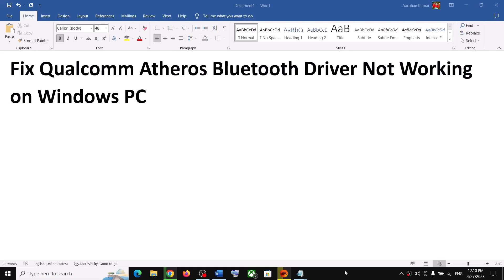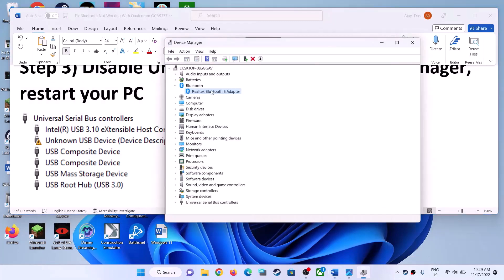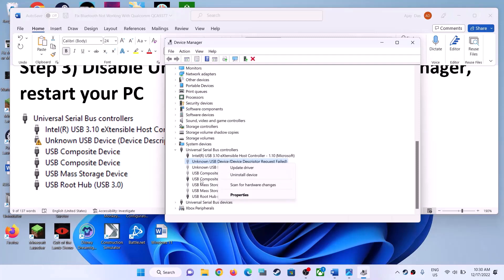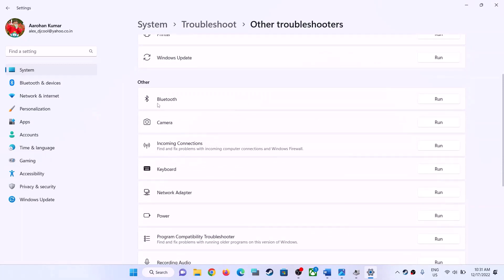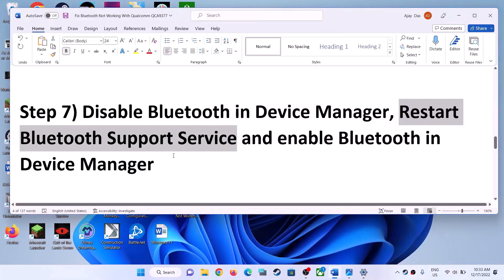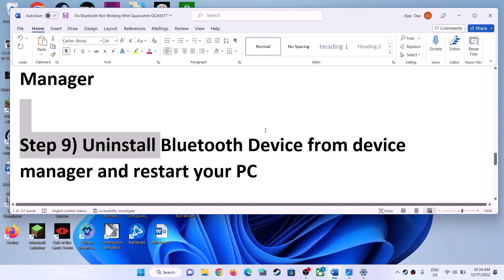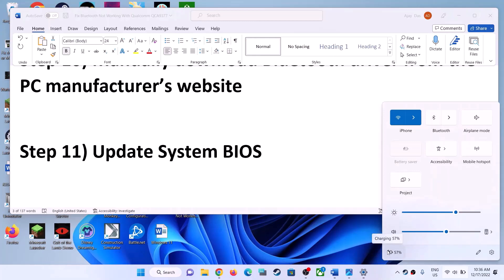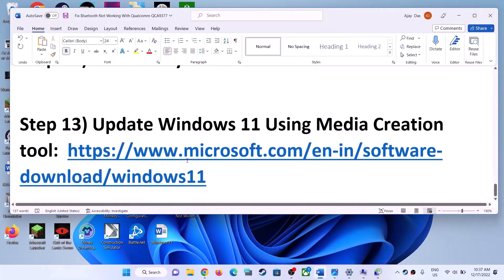Fix Qualcomm Atheros Bluetooth Driver Not Working on Windows PC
Fix Qualcomm Atheros BlueTooth driver problem on Windows 10/11